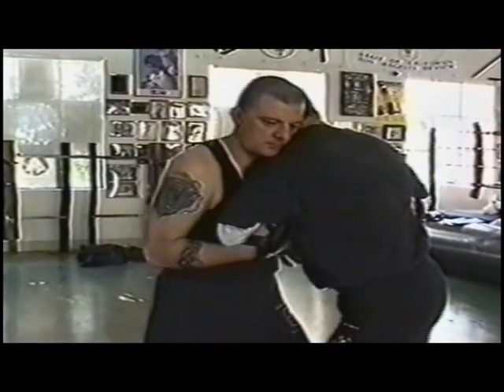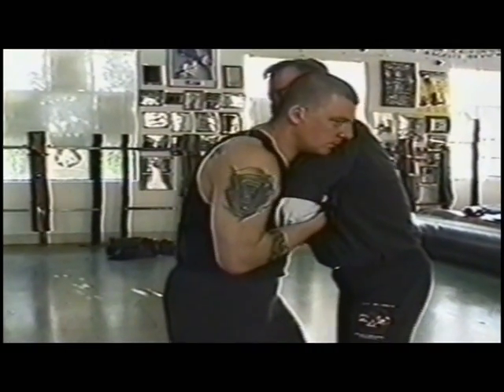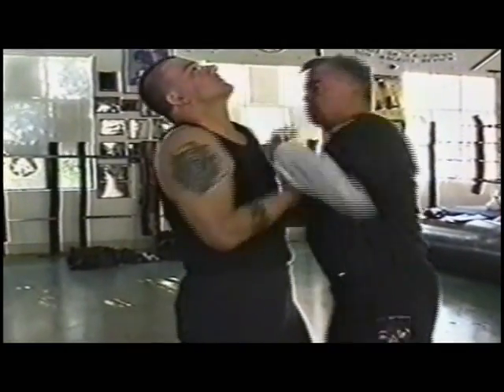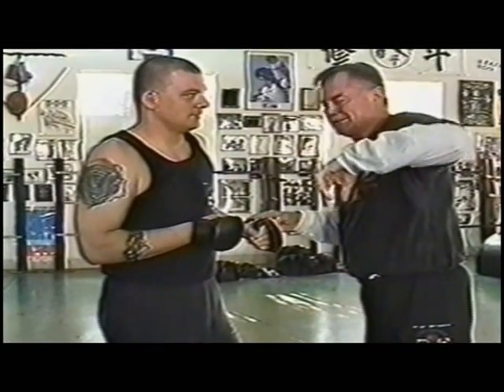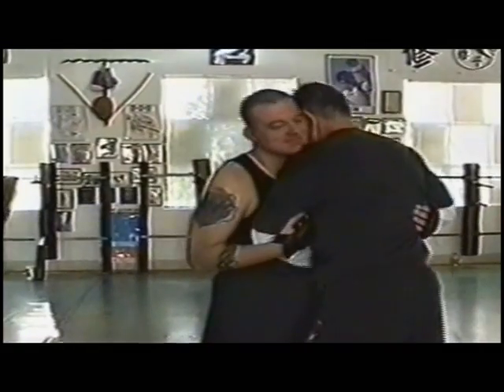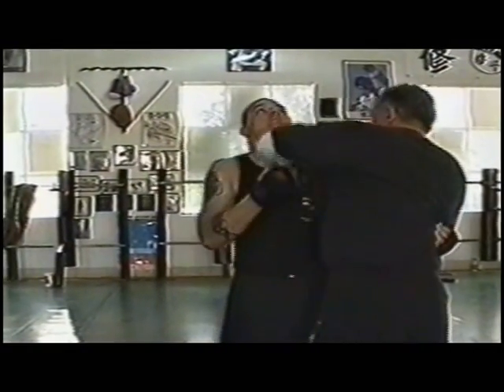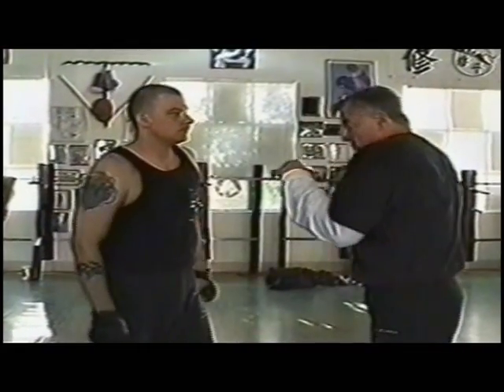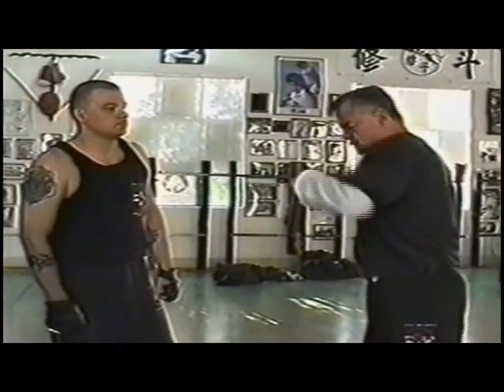Larry Hartsell - Vol. 6 - In-Fighting from the Clinch & Tie-Up Positions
Larry Hartsell Performances
Larry Hartsell is a Trademark owned by Debra Hartsell